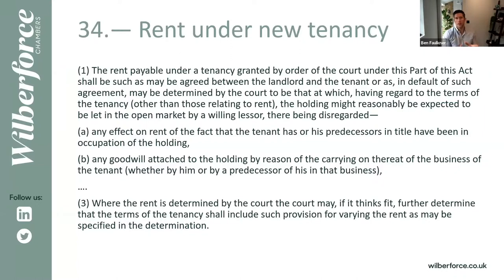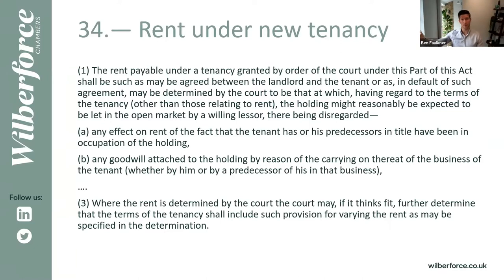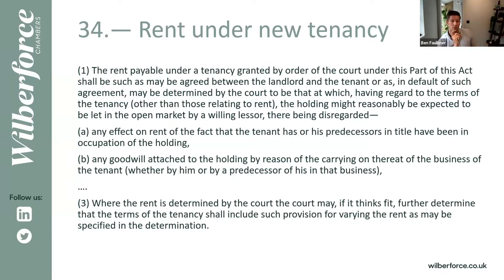Rent in the time of Covid: Practical considerations for turbulent times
Join four Wilberforce property practitioners in two short dialogues focussing on topical issues concerning rent in 1954 Act renewals. The discussions focus particularly on what various issues the volatility in the markets occasioned by the events of the last year will present to practitioners.

Jonathan Davey QC and Ben Faulkner discuss:
🔹 Turnover rents: points to keep in mind; court’s jurisdiction
🔹 Pandemic clauses: will they affect rent?
🔹 Vacancies on the High Street: how they should be factored in

James McCreath and Francesca Mitchell discuss:
🔹 Interim rent in volatile markets
🔹 Manoeuvres for tactical advantage
🔹 The gambling tenant and the special case of an order to revoke a new tenancy

This material is provided free of charge by Wilberforce Chambers for general information only and is not intended to provide legal advice. No responsibility for any consequences of relying on this as legal advice is assumed by the author(s) or the publisher; if you are not a solicitor, you are strongly advised to obtain specific advice from a lawyer. The contents of this material must not be reproduced without the consent of the author(s).